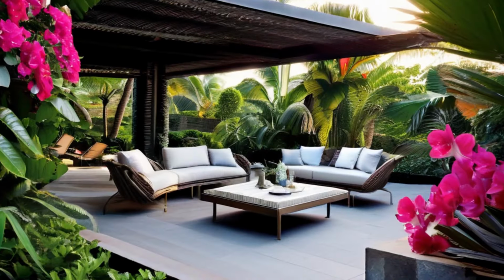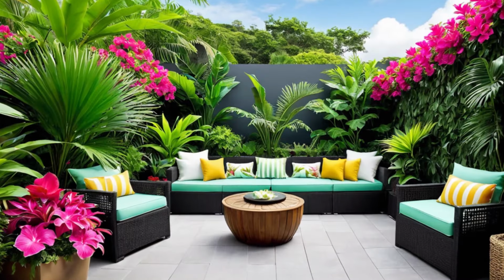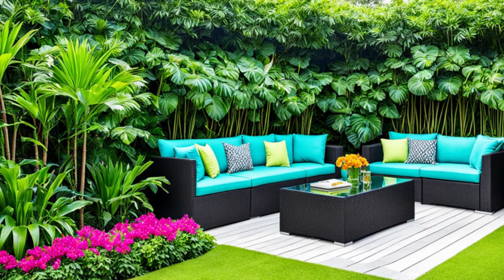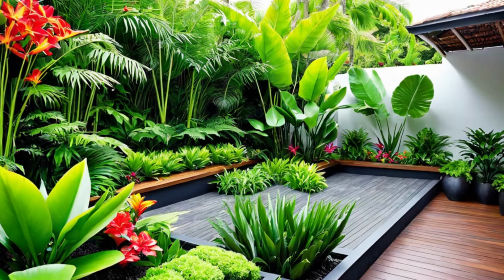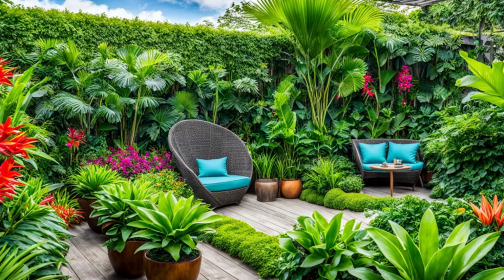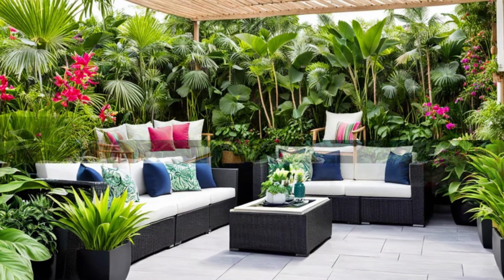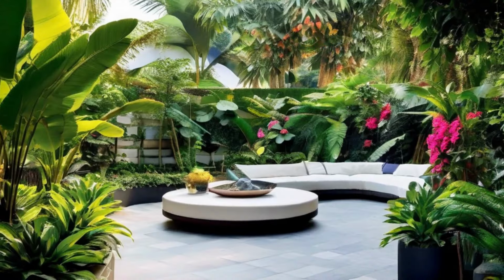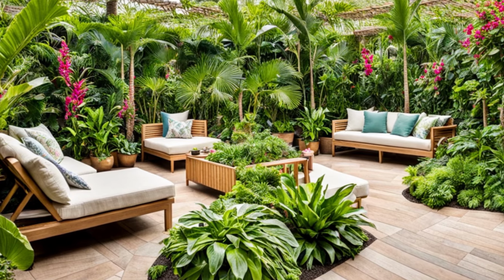Transform Your Terrace: Stunning Tropical Lush and Flower Garden Design Ideas 2024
00:00 - Introduction to Terrace Transformation
01:30 - Planning Your Tropical Terrace Garden
04:00 - Choosing the Right Plants for a Lush Look
06:30 - Incorporating Flowers for Vibrant Color
09:00 - Creating Vertical Gardens and Green Walls
11:30 - Enhancing Ambiance with Lighting and Decor
14:00 - Maximizing Space with Smart Design Solutions
16:30 - Maintaining Your Tropical Terrace Garden
19:00 - Conclusion

Transform your terrace into a stunning tropical oasis with lush greenery and vibrant flowers. Learn how to plan and design your terrace garden to create a beautiful and inviting outdoor space. Discover the best plants for achieving a lush look and how to incorporate colorful flowers for added visual interest.

Explore creative ideas for vertical gardens and green walls that maximize your terrace space. Enhance the ambiance with lighting and decor that complement the tropical theme. Get tips on maintaining your tropical terrace garden for year-round beauty and enjoyment. Join us for a guide to creating your own terrace paradise.